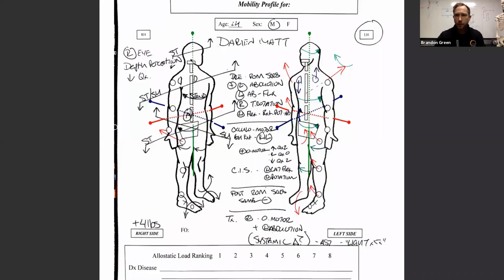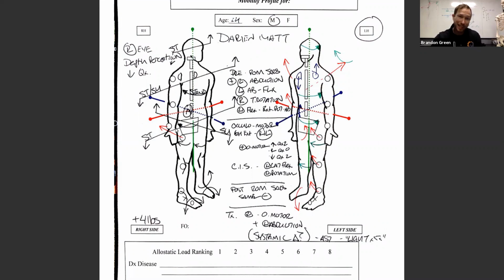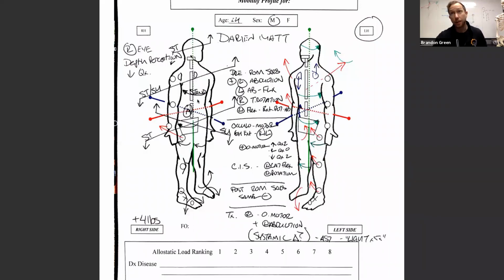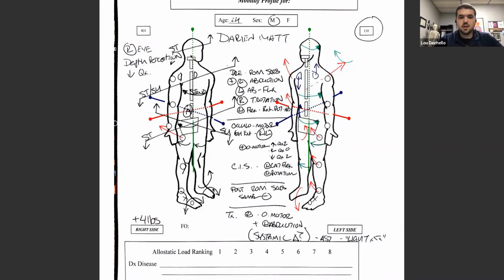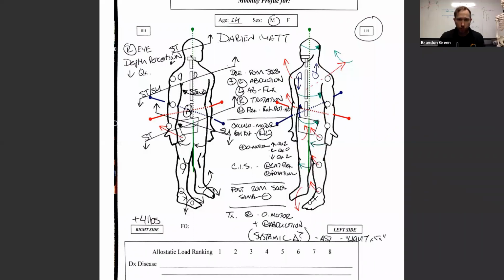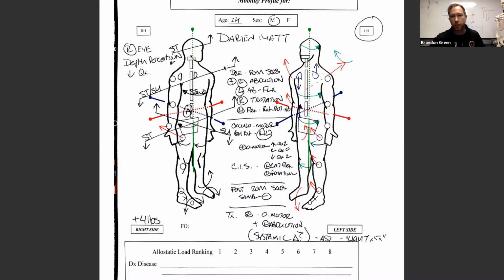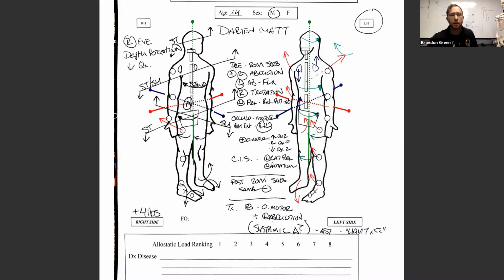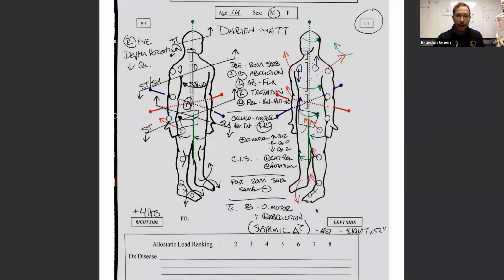Mobility Profile Analysis Part 1 - D. Matt. Posture, Passive Date and Occulo-Motor. 09-11-20